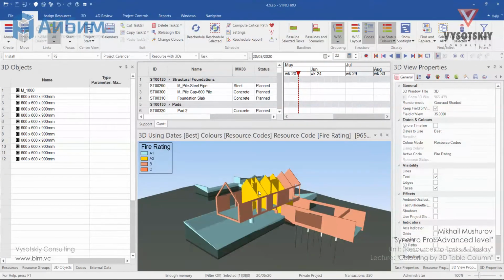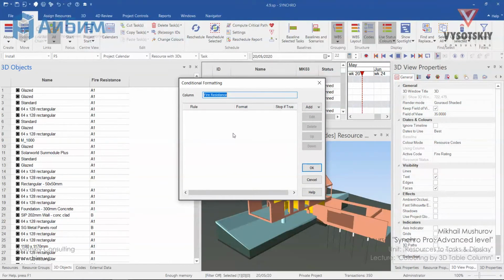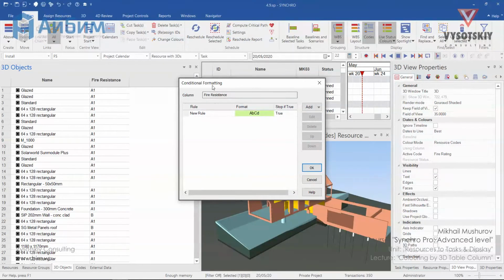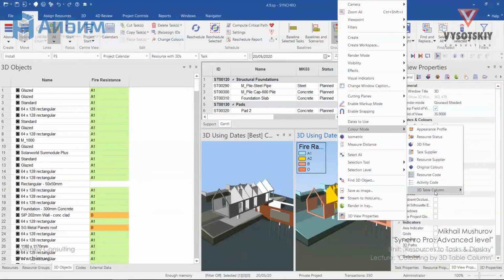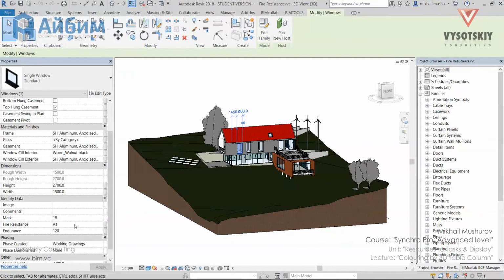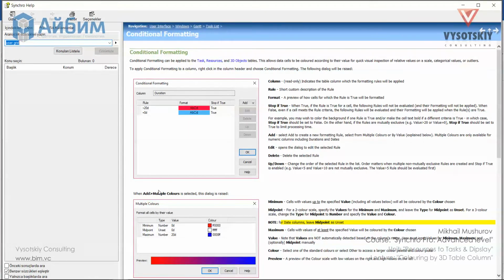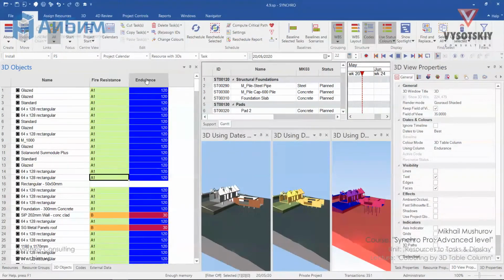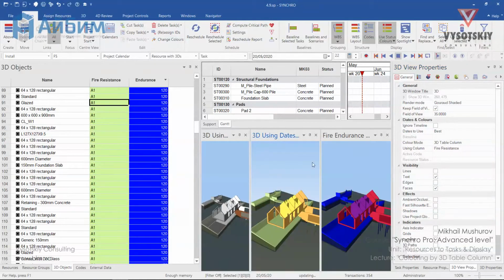[Synchro Pro] Colouring by 3D Table Column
IMPORTANT INFORMATION:
Coloring objects by 3D Table column, Colour object by Value, Colour 3D View by Multiple Colour, Conditional formating of 3D objects.